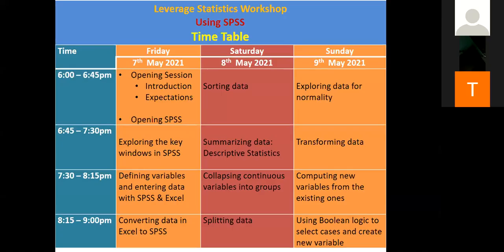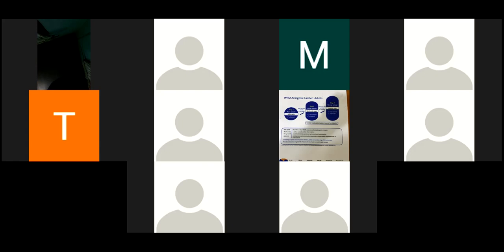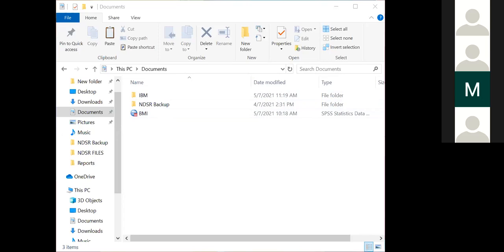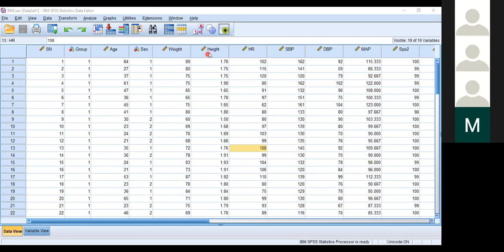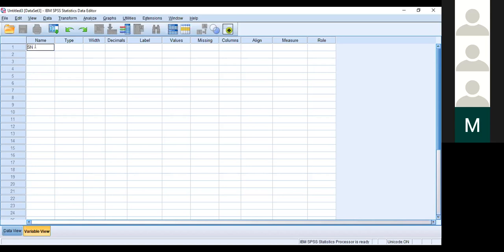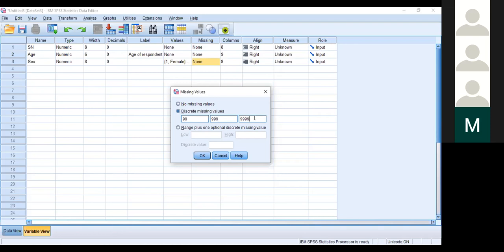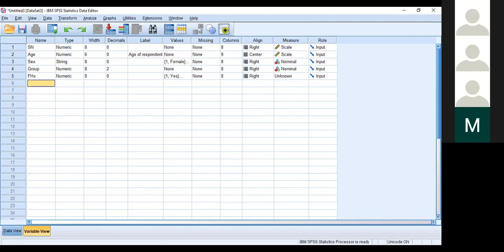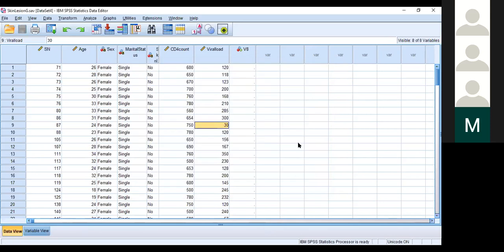Using SPSS 2021 Day 1